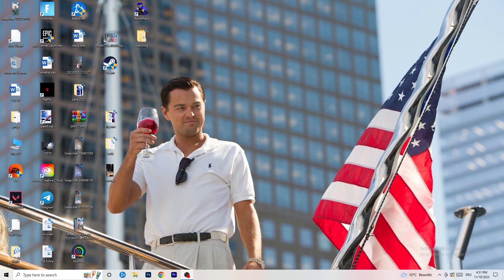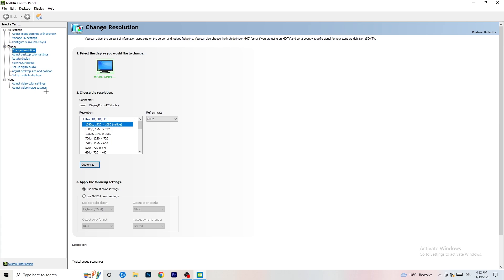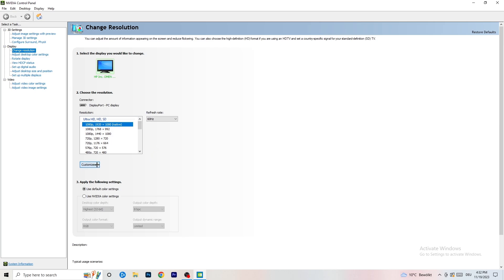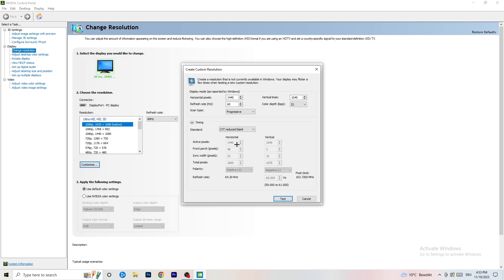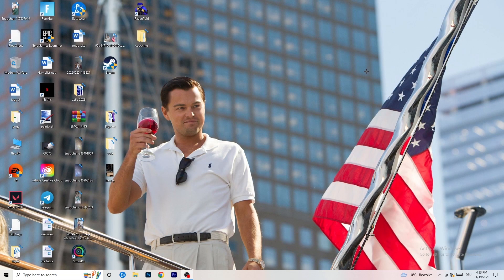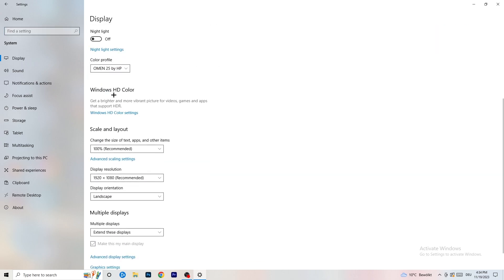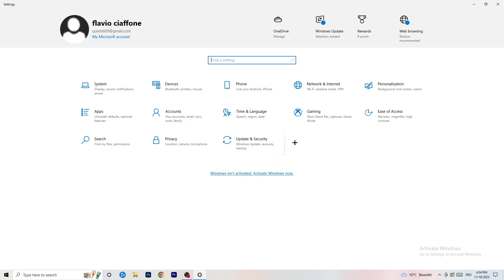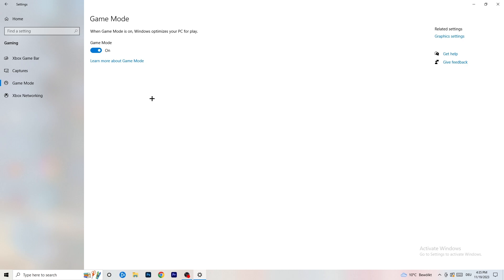Microsoft Flight Simulator - How To Fix Black Screen in Microsoft Flight Simulator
how to fix black screen Microsoft Flight Simulator pc,
Microsoft Flight Simulator stuck on loading screen,
Microsoft Flight Simulator black screen when fullscreen,
Microsoft Flight Simulator stuck on loading screen pc,
Microsoft Flight Simulator stuck on loading screen fix,